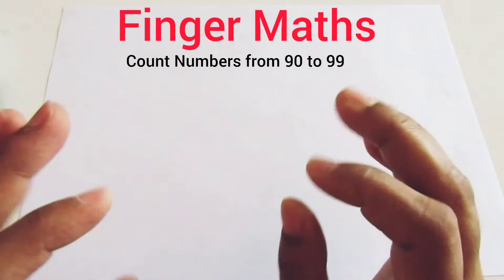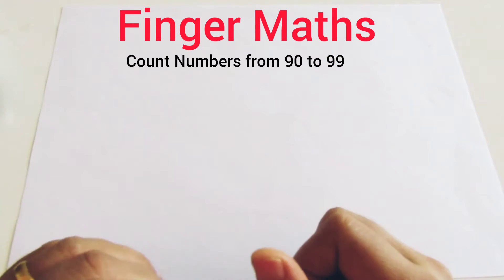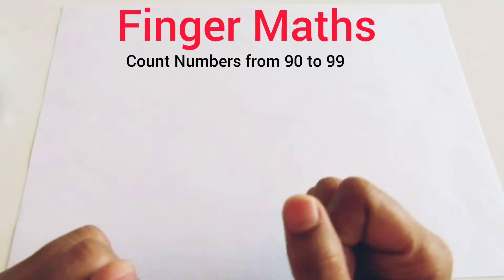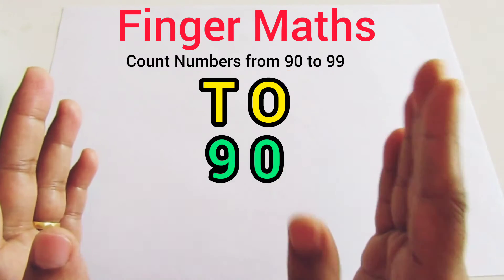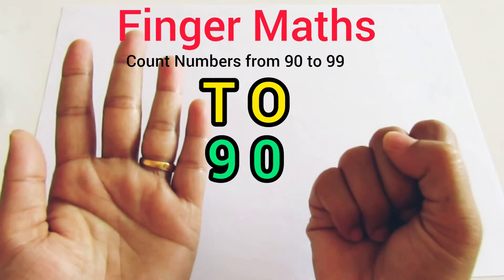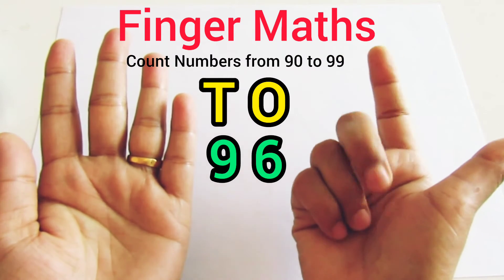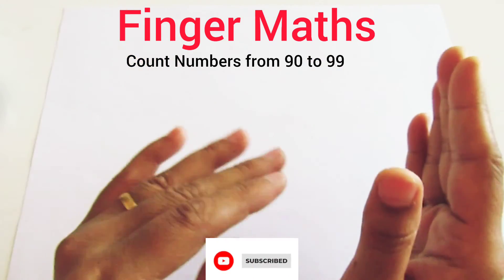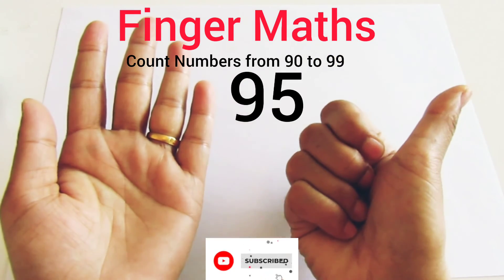Abacus|Finger Abacus level 1|Learn How to count numbers 0 to 99 with fingers